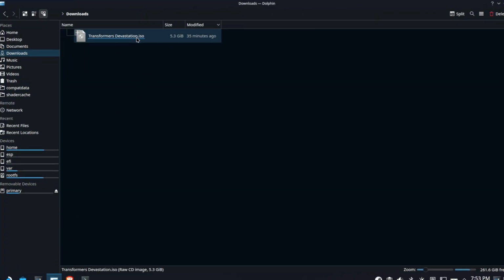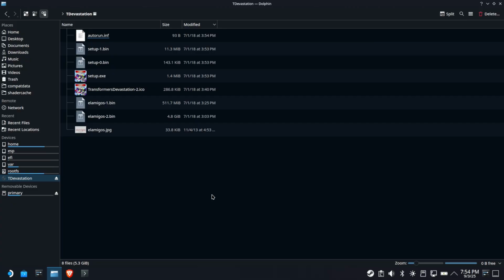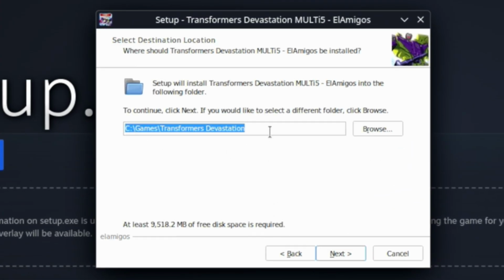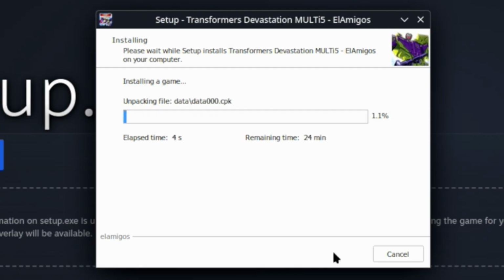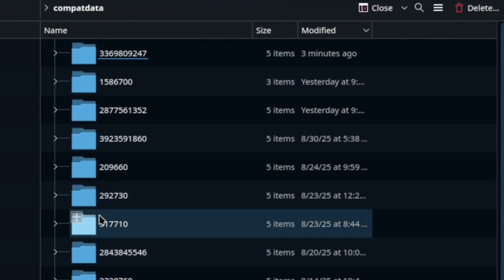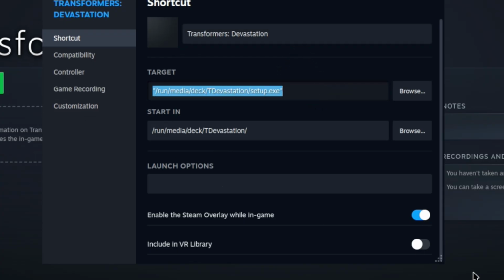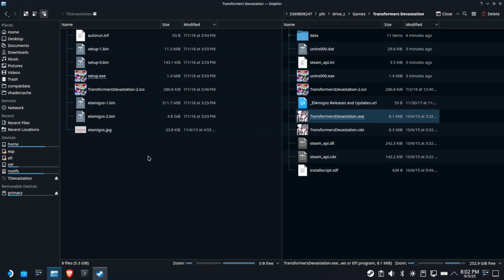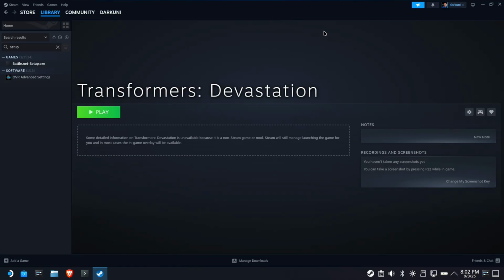TRANSFORMERS Devastation Installation Guide (Tricks and Tips Included)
It is impossible to buy this game, so let's get it working today!  Since this is a DO and TEACH video, we'l learn some fun tricks and tips along the way!

The installation process is straightforward on the Steam Deck if you follow these steps.